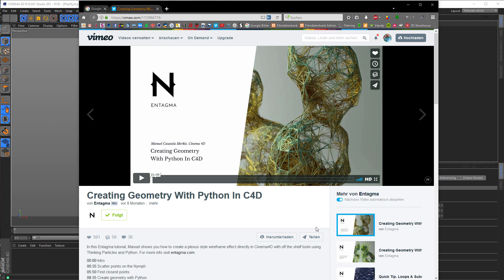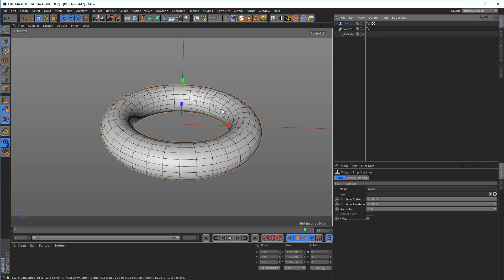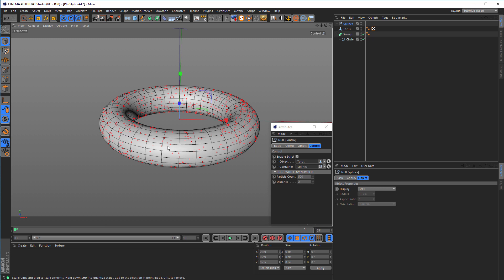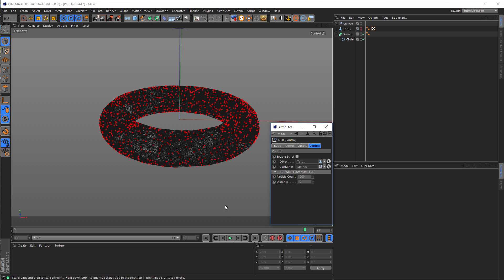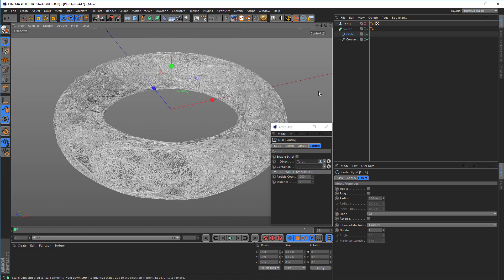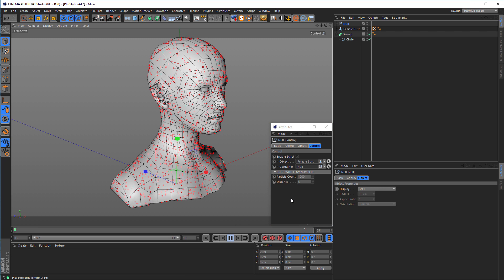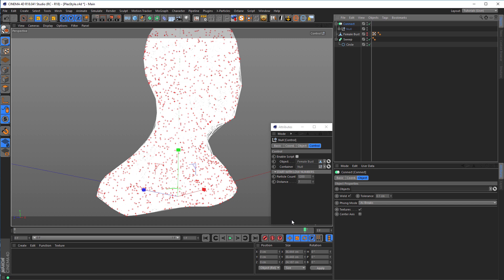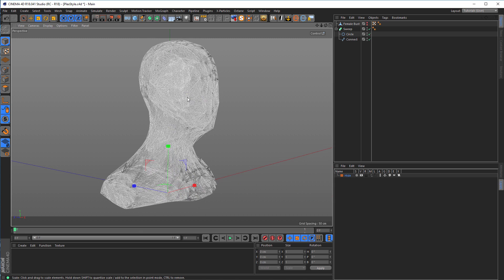How to use my Plex Style File (Cinema 4D Download)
Thinking Particles needed.

Mit dieser Datei könnt Ihr Eure eigenen Plex-Style Modelle erstellen. Anleitung weiter unten.
Das Hauptscript stammt von der Entagma Gruppe, bei der ich dieses interessante Tutorial gefunden habe...
Viel Spaß mit dem Download!
With this file you can create your own plex-style model. Manual further down.
The main script comes from the Entagma group, where I found this interesting tutorial ...
Much fun with it the download!

Program used for the sample picture: Cinema 4D (Octane), Photoshop